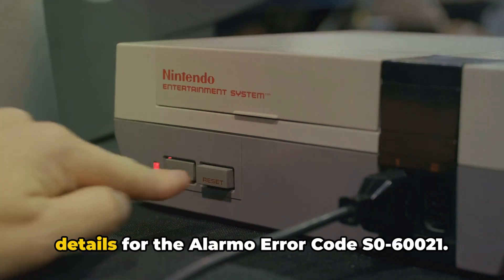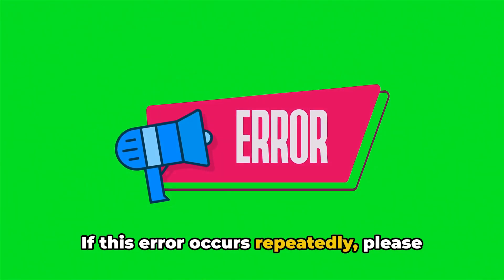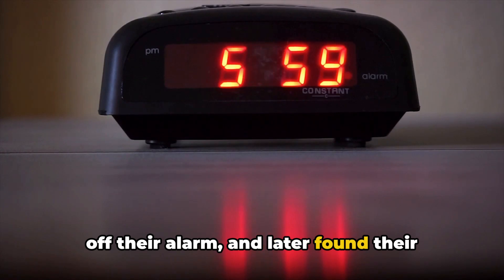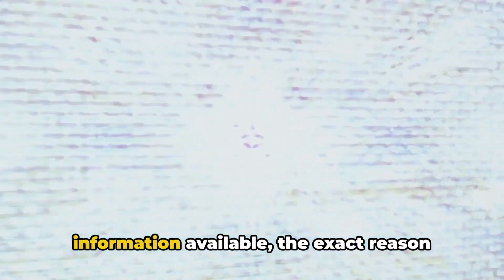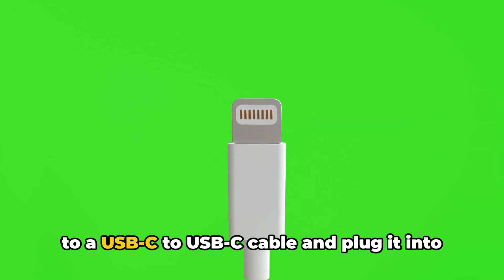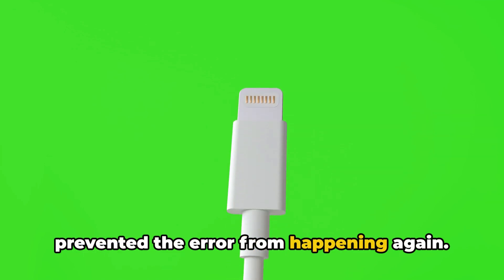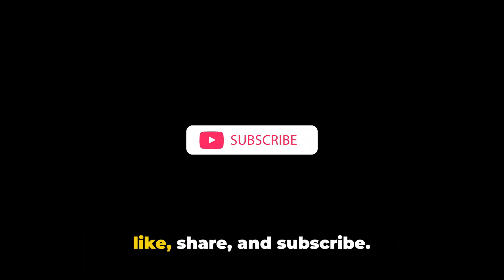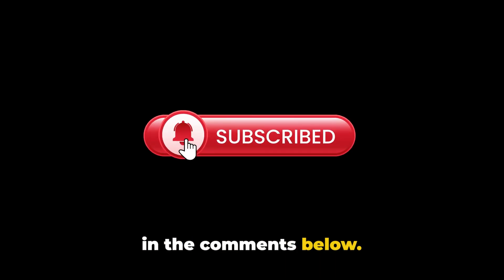How To Resolve Alarmo Error Code S0-60021?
Are you struggling with the Alarmo Error Code S0-60021? This video is your ultimate guide to understanding and resolving this common issue. We dive deep into the possible causes behind this error code and provide you with step-by-step solutions to get your system back on track. Whether you're a seasoned technician or a DIY enthusiast, our easy-to-follow instructions will help you troubleshoot and fix the problem effectively. Don't let error codes disrupt your peace of mind!

OUTLINE:

00:00:00 Untitled Chapter
00:00:09 Introduction to Alarmo Error Code S0-60021
00:00:50 Troubleshooting Steps for Alarmo Error Code S0-60021
00:01:29 Untitled Chapter